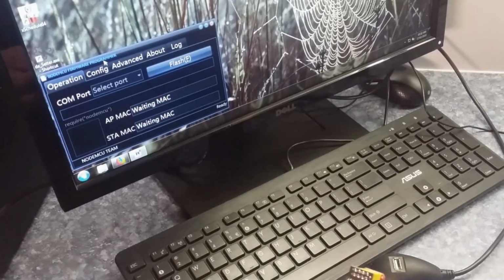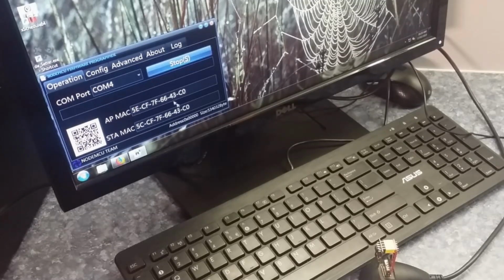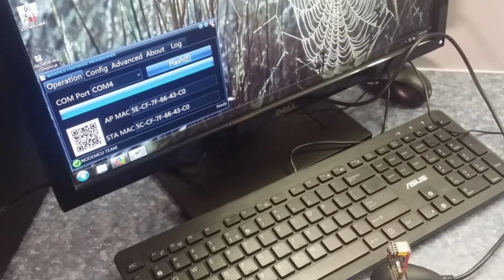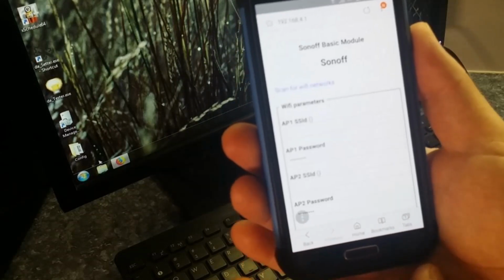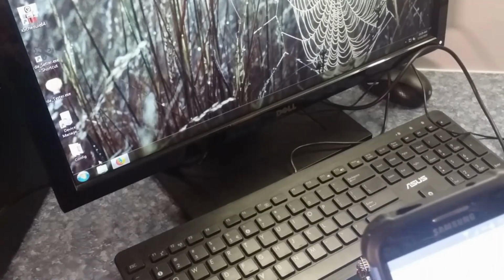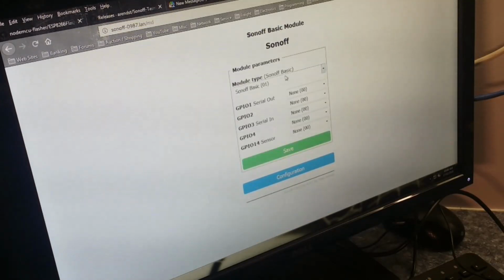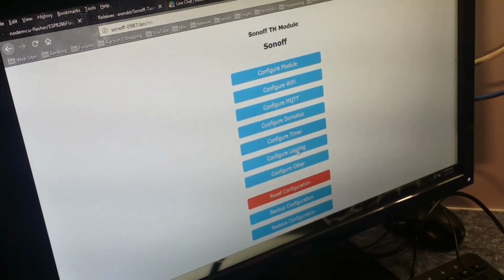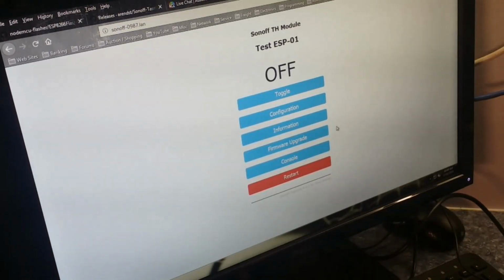Loading the Tasmota firmware onto an ESP-01 module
Here's how I loaded the Tasmota firmware onto the ESP-01 module that was used for a relay module I got off eBay.  Some links to my project pages, the firmware, and programming software.